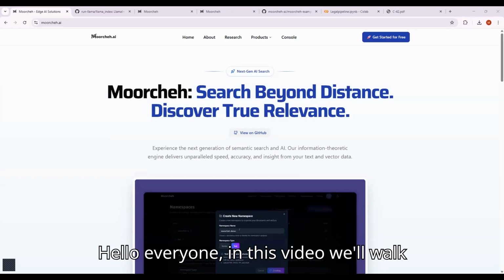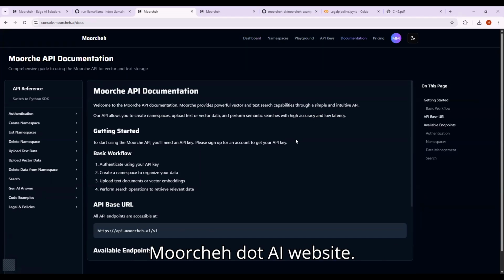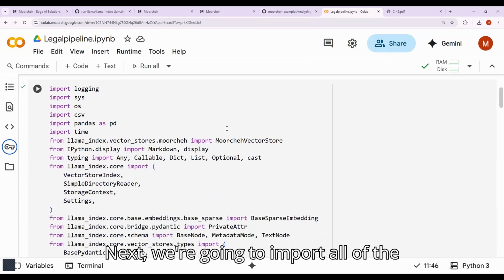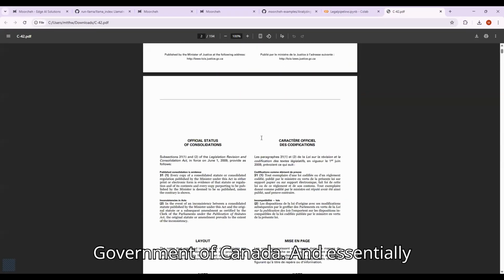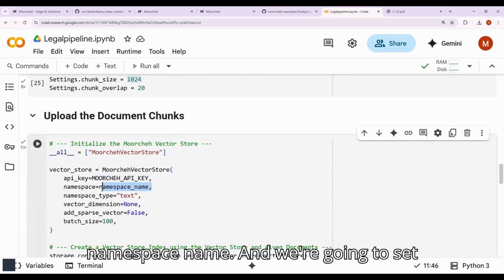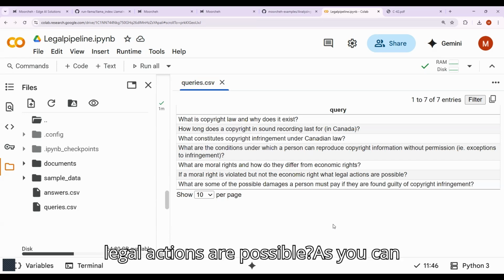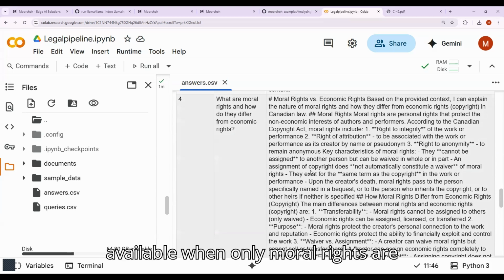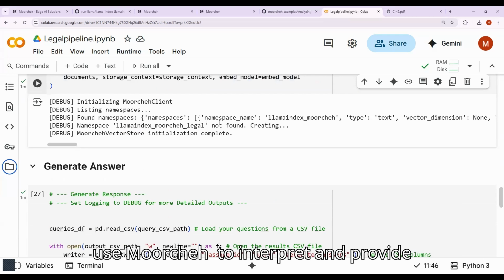How to Use Moorcheh and LlamaIndex for Processing Legal Documents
In this video we present a simplified Retrieval Augmented Generation (RAG) pipeline integrating Moorcheh.ai and LlamaIndex for advanced vector search within some sample legal documents:
Moorcheh is integrated in LlamaIndex vector store.